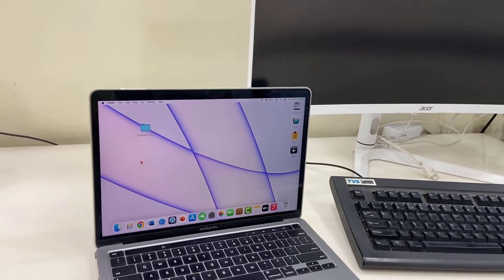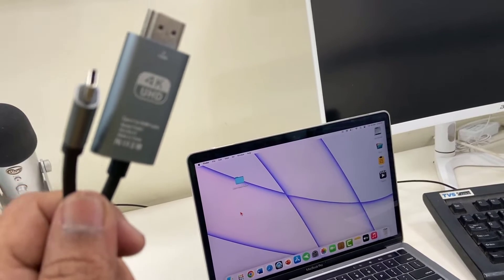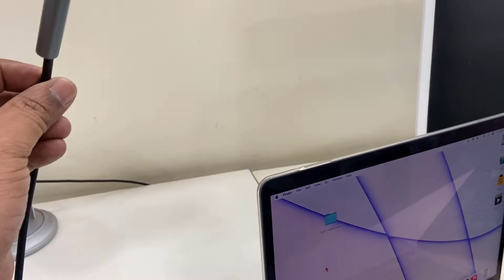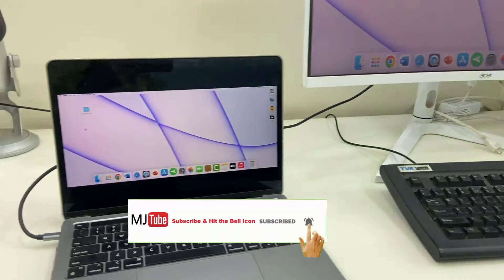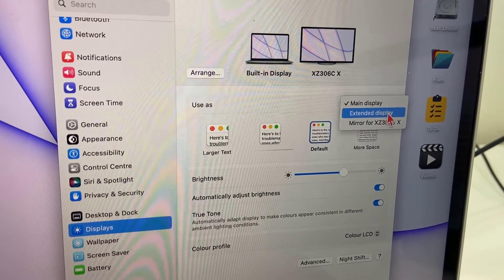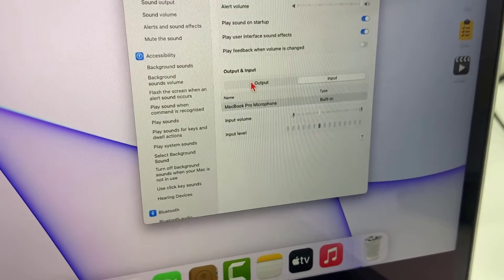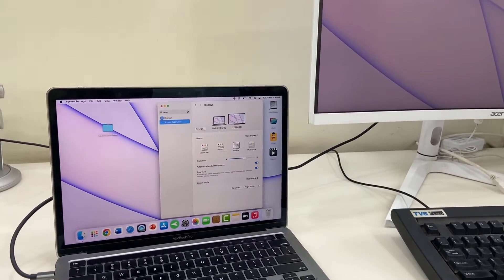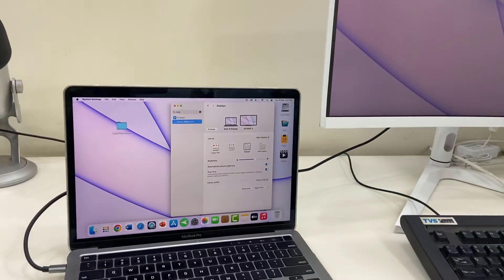How to Connect or Mirror MacBook to Monitor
Connect or Mirror MacBook to Monitor

How to Connect/Mirror MacBook to Monitor,
how to connect macbook to any monitor using HDMI cable,
how to mirror macbook screen to monitor 2024,
connect any macbook to any monitor,
share macbook screen on monitor,
macbook screen not showing on monitor,
how to screen sharing of macbook to monitor,
type c to hdmi cable for macbook,
hdmi cable for monitor tv iphone,
type c to hdmi converter,